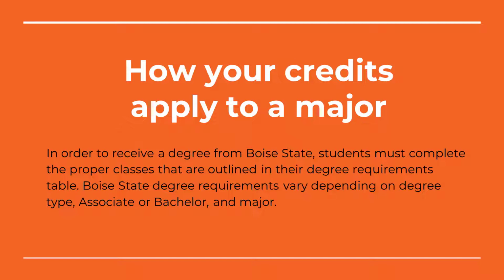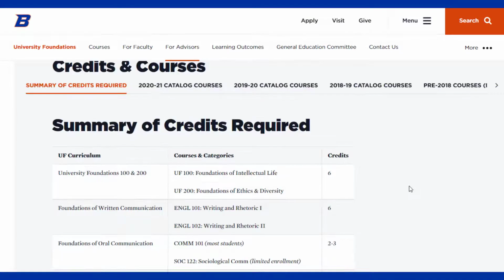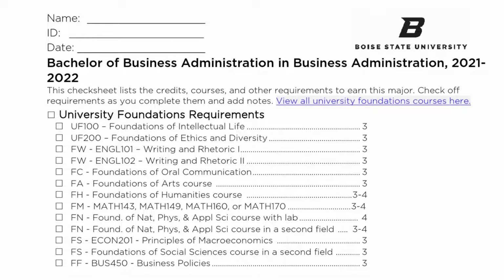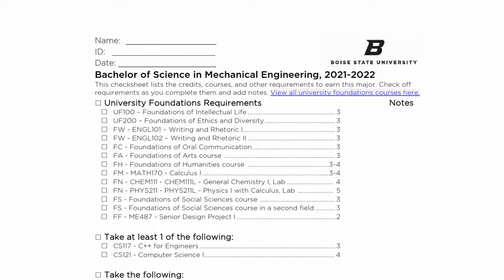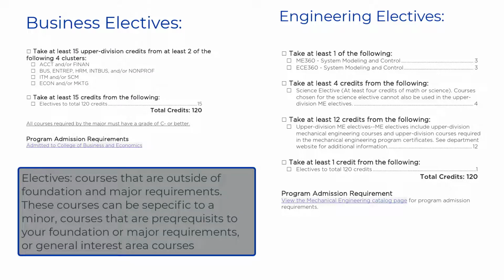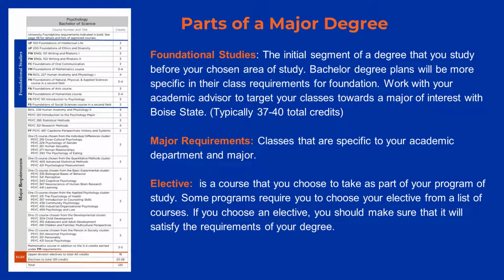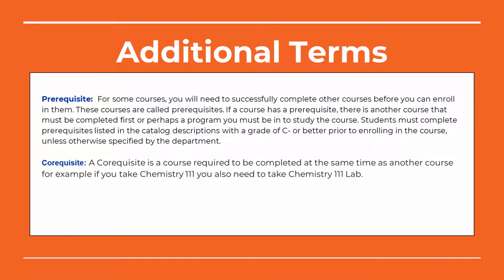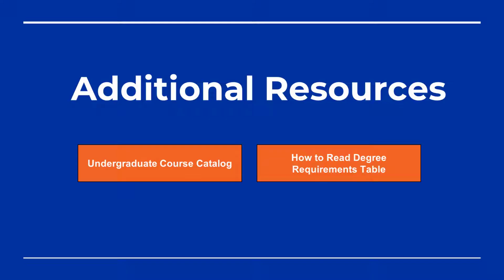Considering a Bachelor's Degree?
Boise State's Concurrent Enrollment Program Option Online Orientation (Module 4)